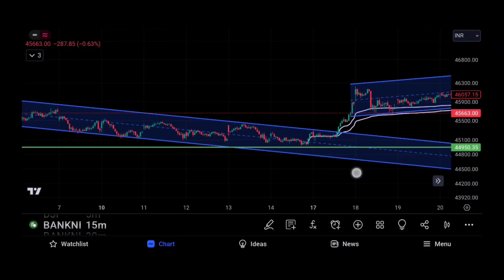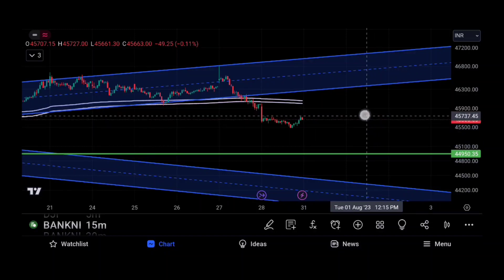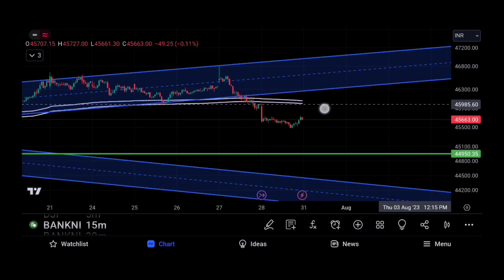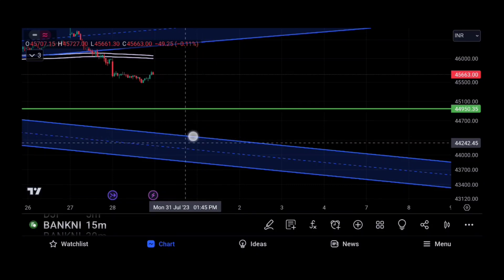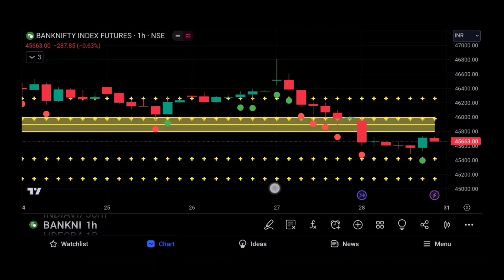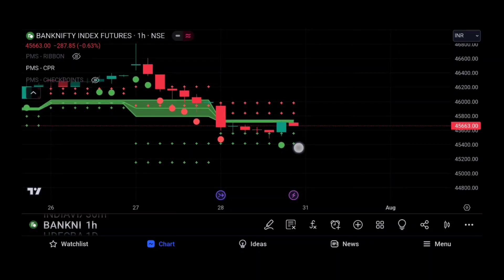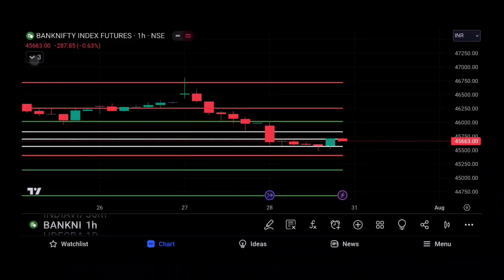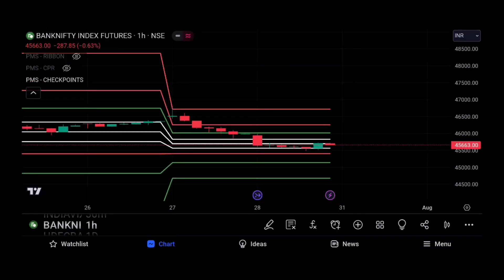Banknifty Trending Monday 31-july-2023 and Weekly Outlook 31-July to 04-Aug-2023